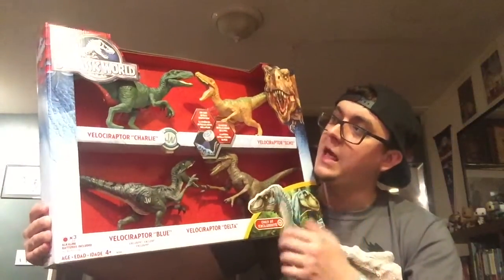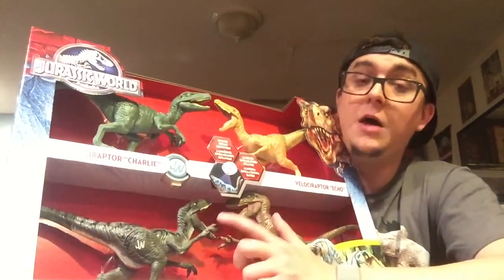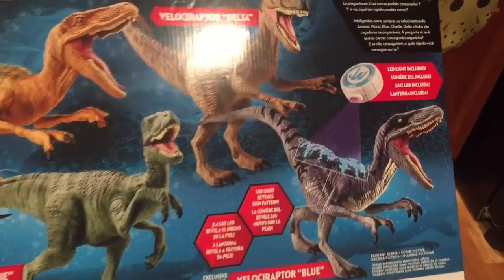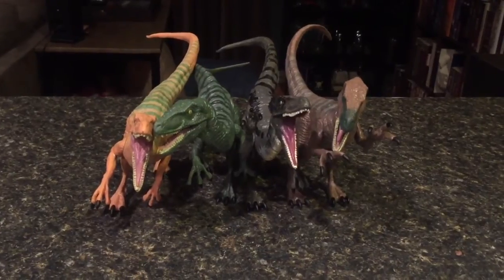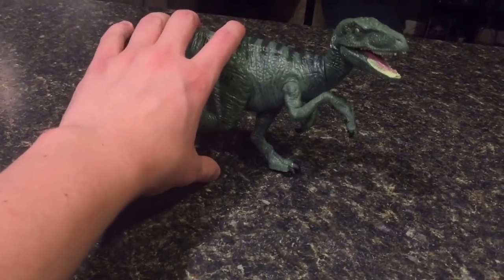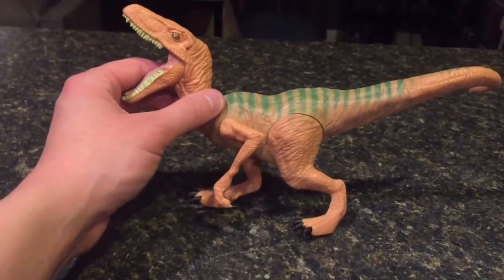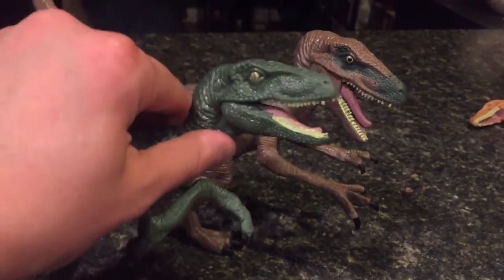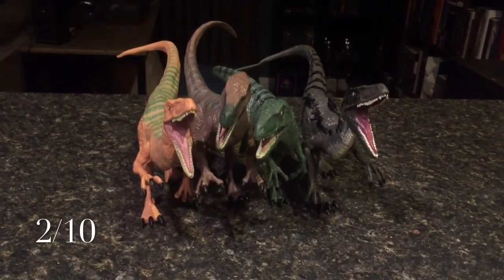Jurassic World Target Exclusive "Raptor Squad" Toy Review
A review of the Target exclusive velociraptor 4 pack from the upcoming film Jurassic World!